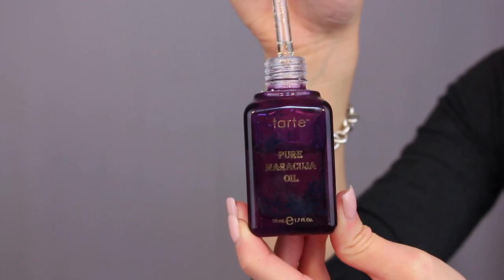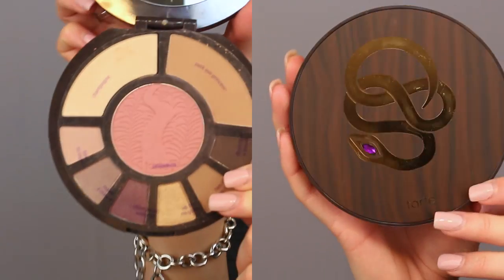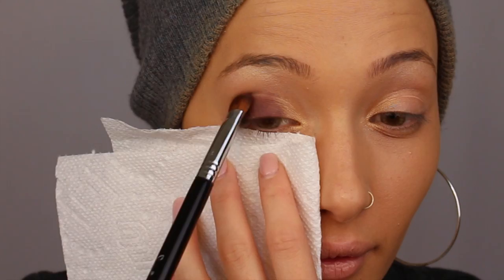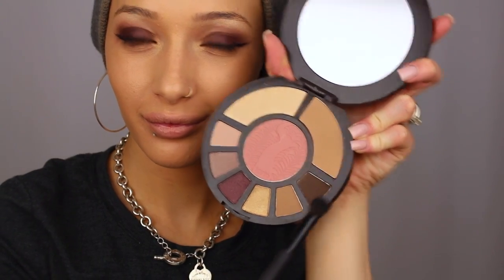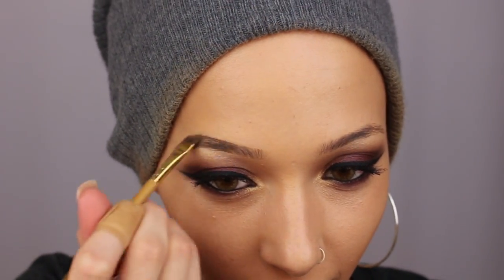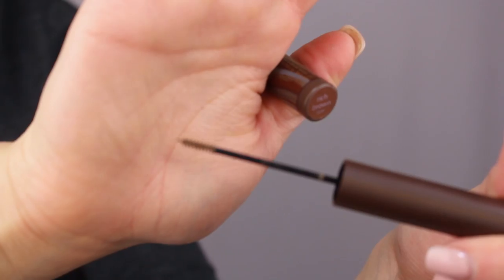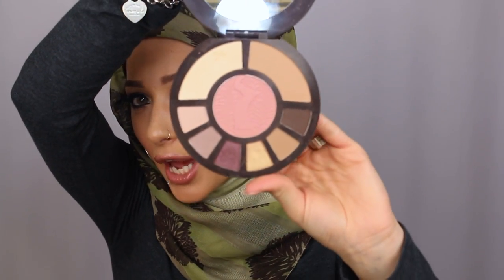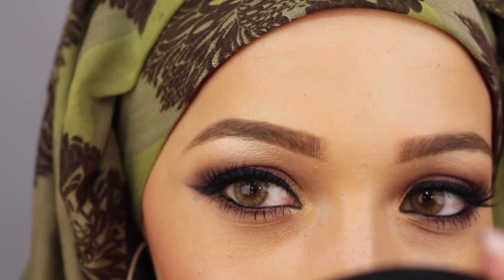Full Face Makeup Using Tarte Cosmetics :)